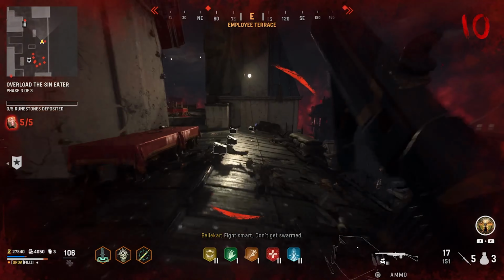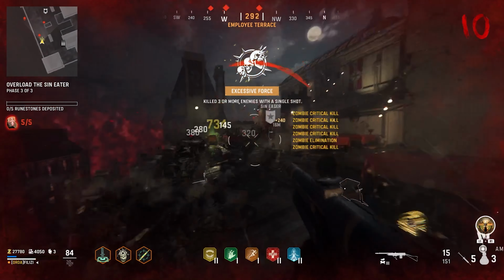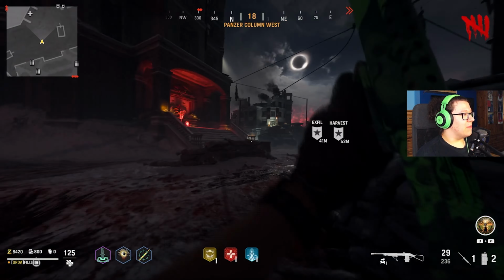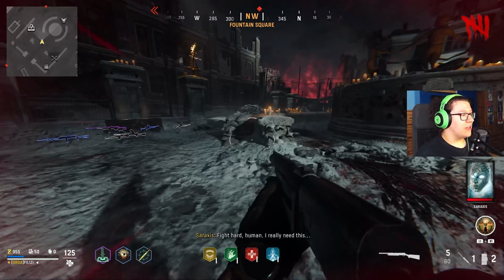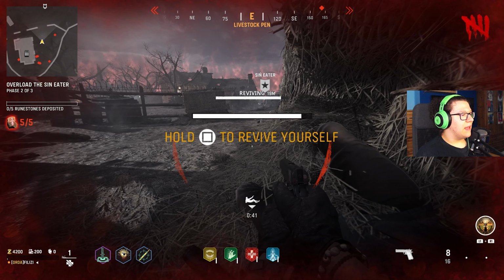Unlocking Plague Diamond On ALL Shotguns In One Game (Vanguard Zombies)